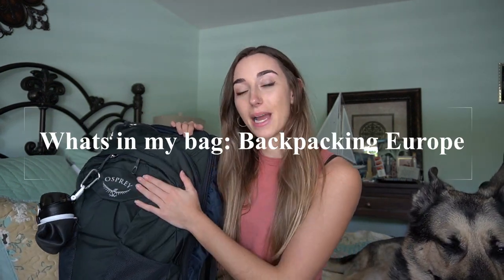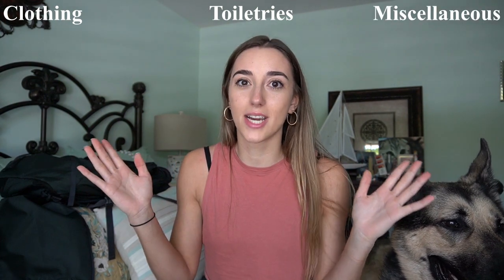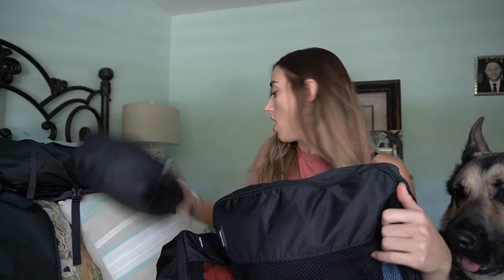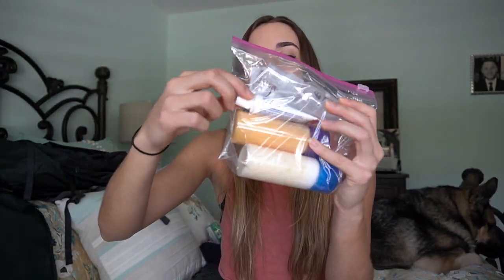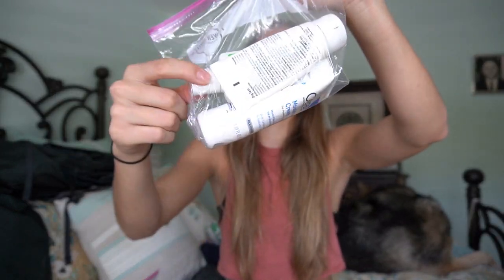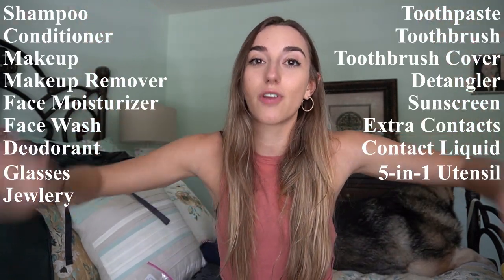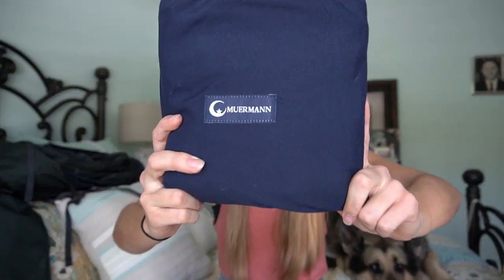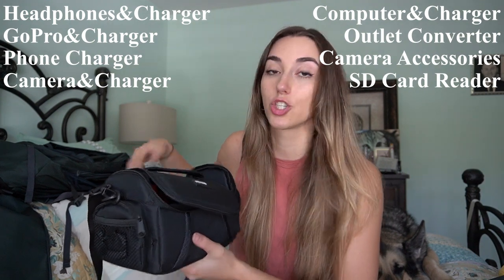What's in MY BACKPACK | Backpacking EUROPE for 2 MONTHS *Eurail*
Hey Guys!
I am going to be going through everything that I am bringing with me while I backpack around Europe for 2 months. I am going from February 25th, 2022, to beginning of May 2022. This is a little over 2 months of travel where I will be going to Italy, Germany, Netherlands, Belgium, Spain, England, France, etc.
Let me know if you have any other questions you would like me to answer! I have linked down below all of the products from amazon that I bought for my trip including my backpack, water bottle, microfiber towel, 5-in-1 utensil, etc. If you want to use my affiliate links below, I would much appreciate it.
Osprey Farpoint Backpack:
Packing Cubes:
5-in-1 Utensil:
Microfiber Towel:
Sleeping Bag:
Locks:
Collapsible Water bottle:
Toothbrush Cover: